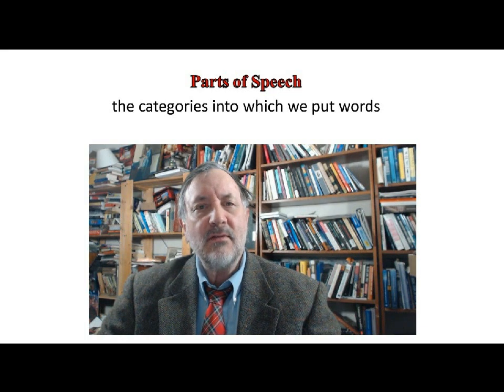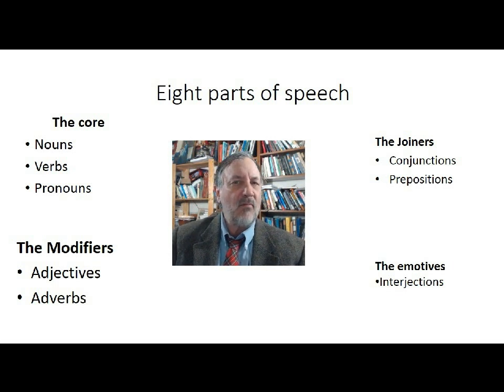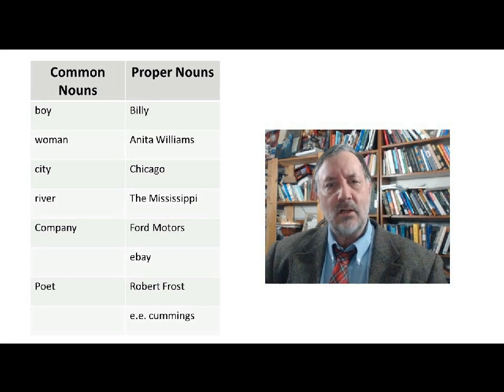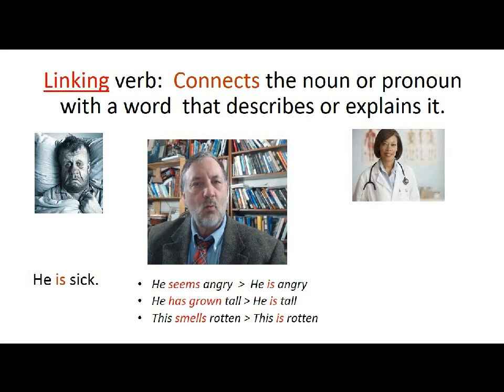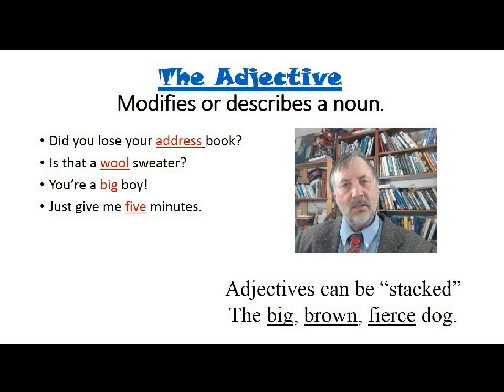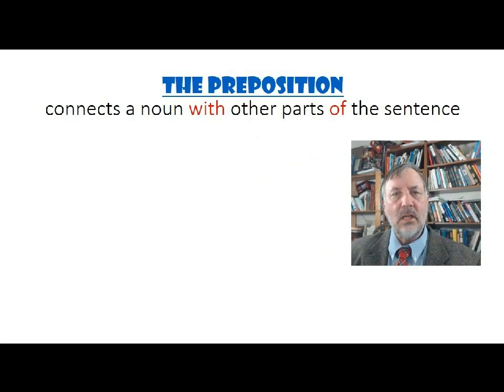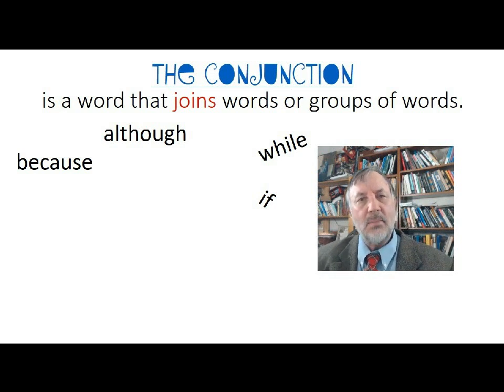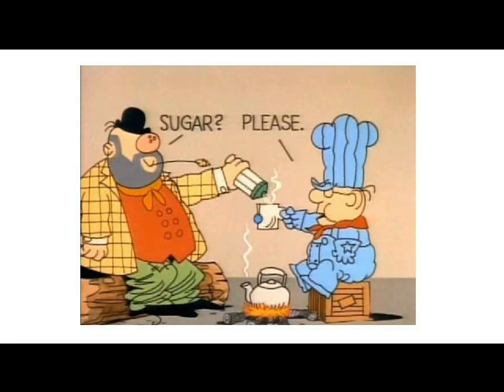Learn the parts of speech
Get this entire class and many more like it (by me and many other instructors) on all subjects and topics -- ANYTHING you want to learn.

English grammar is important to you ability to communicate, think critically, persuade, and ultimately to succeed. This video and all the videos in this series are intended to help you in your communication whether you're a native speaker brushing up on your communication skills or learning English as a second language.

In this video we learn how the 'parts of speech' are categorized -- and what they do.